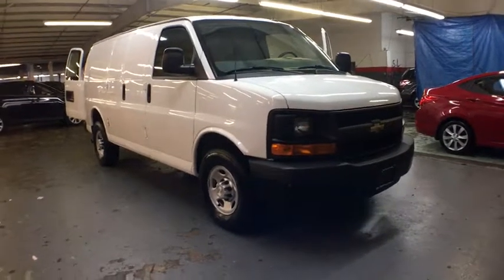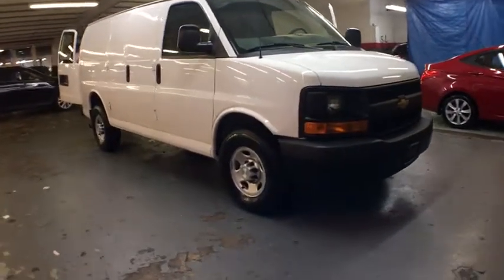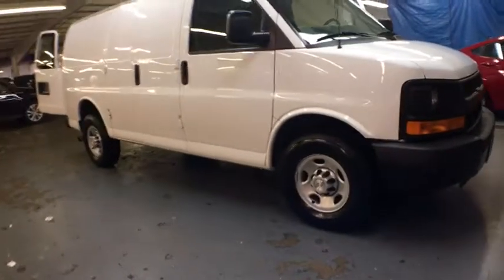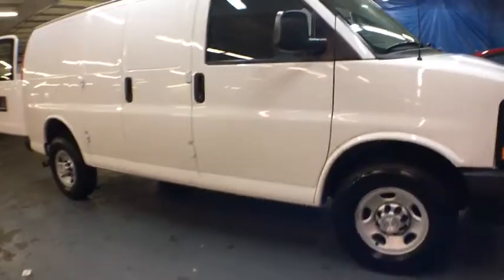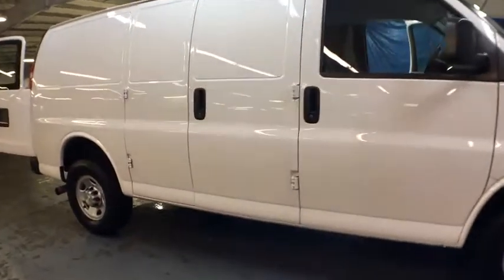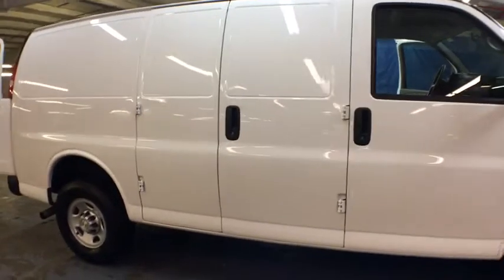2014 Chevrolet Express Cargo Van New York, Staten Island, Jersey City, Bay Ridge, Woodbridge, NY 112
2014 Chevrolet Express Cargo Van
2014 Chevrolet Express Cargo Van RWD 2500 135 - Stock#: 112560 - VIN#: 1GCWGFFA5E1185415

Island Toyota
1591 Hylan Blvd

Looking for a clean, well-cared for 2014 Chevrolet Express Cargo Van? This is it. When you purchase a vehicle with the CARFAX Buyback Guarantee, you're getting what you paid for. A Chevrolet with as few miles as this one is a rare find. This Chevrolet Express Cargo Van RWD 2500 135 was gently driven and it shows. The look is unmistakably Chevrolet, the smooth contours and cutting-edge technology of this Chevrolet Express Cargo Van RWD 2500 135 will definitely turn heads. You've found the one you've been looking for. Your dream car.
Audio system, radio provisions only. Includes alarm warning chimes, radio wiring harness, radio antenna and 2 front door speakers,Mirrors, outside manual, Black,Tires, rear LT245/75R16E all-season, blackwall (Standard on the CG23405, CG23705, CG33405 and CG33705 models.),Grille, Black composite with single rectangular halogen headlamps (Not available with (ZR7) Chrome Appearance Package.),Tire, spare LT245/75R16E all-season, blackwall located at rear underbody of vehicle (Standard on the CG23405, CG23705, CG33405 and CG33705 models.),License plate kit, front,Wheels, 4 - 16 x 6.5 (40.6 cm x 16.5 cm) steel includes Gray center caps and steel spare (Standard on CG23405, CG23705, CG33405 and CG33705 models.),Glass, Solar-Ray light-tinted, all windows,Headlamps, single halogen (Not available with (ZR7) Chrome Appearance Package.),Bumpers, front and rear painted Black with step-pad (Deleted when (ZR7) Chrome Appearance Package is ordered.),Wipers, front intermittent wet-arm with pulse washers,Door, swing-out passenger-side, 60/40 split,Tires, front LT245/75R16E all-season, blackwall (Standard on the CG23405, CG23705, CG33405 and CG33705 models.),Tow/haul mode selector, instrument panel-mounted,Console, engine cover with open storage bin,Seating arrangement, driver and front passenger high-back buckets with head restraints and vinyl or cloth trim,Oil life monitor,Seats, front bucket with vinyl trim and outboard head restraints, includes inboard armrests. (Requires (**W) interior trim.),Steering wheel, steel sleeve column with theft-deterrent locking feature, Black,Floor covering, full-length Black rubberized-vinyl (Not available with (YF2) Ambulance Package or (RFM) rear floor covering delete.),Lighting, interior with 2 dome lights, defeat switch and door handle-activated switches,Headliner, cloth, over driver and passenger,Air conditioning, single-zone manual,Defogger, side windows,Driver Information Center includes fuel range, average speed, oil life, tire pressure monitoring, fuel used, ice warning, engine hours, average fuel economy, tachometer, and maintenance reminders. Compass and outside temperature available if equipped. (When (FHZ) Dedicated Compressed Natural Gas (CNG) system is ordered, includes average speed, oil life, tire pressure monitoring, ice warning, engine hours, tachometer and maintenance reminders. Compass and outside temperature available if equipped.),Assist handle, front passenger,Warning tones, headlamp on and key-in-ignition,Visors, driver and front passenger, cloth, padded,Power outlets, 2 auxiliary on engine console cover with covers, 12-volt,Theft-deterrent system, vehicle, PASS-Key III,Trim panels, hinged rear side doors and hinged rear doors,Door locks, power with lock-out protection (NOTE: Does not include (ATG) Remote Keyless Entry. (ATG) Remote Keyless Entry must be ordered separately.),Instrumentation, analog with speedometer, odometer with trip odometer, fuel level, voltmeter, engine temperature and oil pressure,Cup holders, 3 on the engine console cover,Alternator, 105 amps (Not available with CG13405 or CH13405 models.),GVWR, 8600 lbs. (3901 kg) (Standard on CG23405 or CG23705 models. Reference the Engine/Axle page for availability.),Frame, full-length box ladder-type,Suspension, front independent with coil springs and stabilizer bar (Requires CG13405, CG23405, CG23705, CG33405 and CG33705 models.),Battery, 600 cold-cranking amps, maintenance-free with rundown protection and retained accessory power,Engine, Vortec 4.8L V8 SFI (285 hp [212.5 kW] @ 5400 rpm, 295 lb-ft of torque [398.3 N-m] @ 4600 rpm) (Includes external engine oil cooler and (V14) transmission oil cooler. Standard on CG23405, CG23705, CG33405 and CG33705 models. Reference the Engine/Axle page for availability.),Transmission oil cooler, external (Included and only available with (L20) Vortec 4.8L V8 SFI engine, (L96) Vortec 6.0L V8 SFI FlexFuel engine or (LC8) 6.0L V8 SFI Gaseous engine.),Fuel tank capacity, mid-frame and approximately 31 gallons (117.3L